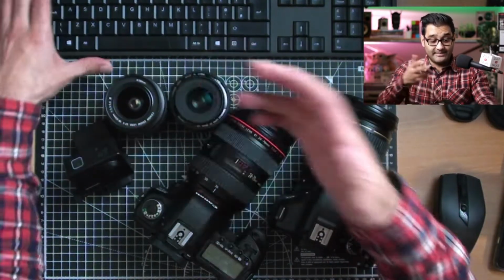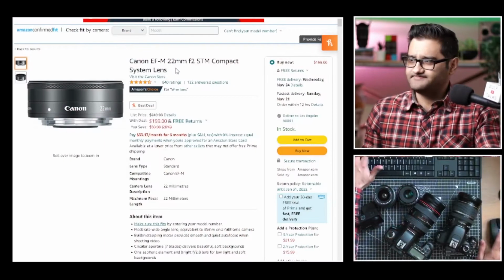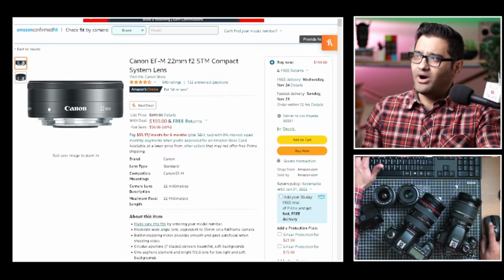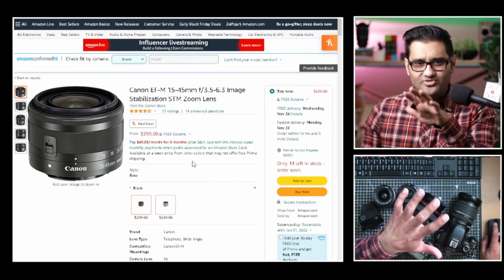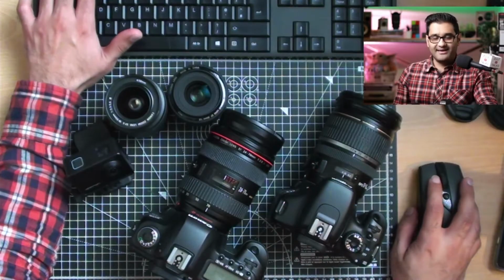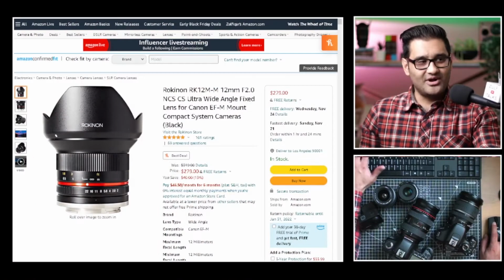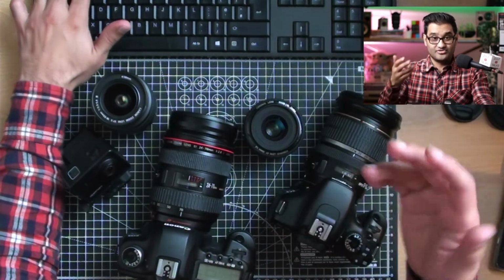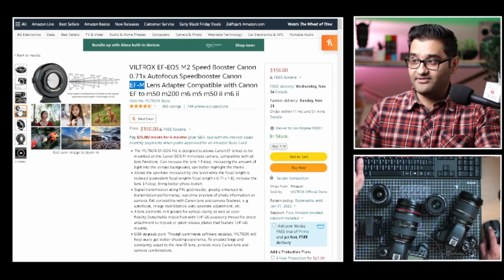What Lens can you buy for your Canon EF-M Camera M50 M200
Get a free link to my resource list, which includes everything discussed in this video, Have you caught up on the last episode? In this video, I show you a few options for lenses that would fit on your Canon M50 Mkii M200 and M100. If your camera has the EF M Mount these lenses will work. here are a few prices for these lenses.

❤️ Hi, I'm Zulf, Welcome and thanks for visiting. “You Don't Need Expensive Gear”. I have picked up many helpful tips and "hacks" that can save you both time and money. I have hundreds of free helpful videos on my channel. I share how you can make the most from what you have. I hope you find my free content helpful. 📢 Didn't find what you were looking for? not to worry you can set up one 2 one consultation time with me for custom help more details on that here:ℹ️ ✅As an Amazon Associate, I earn from qualifying purchases